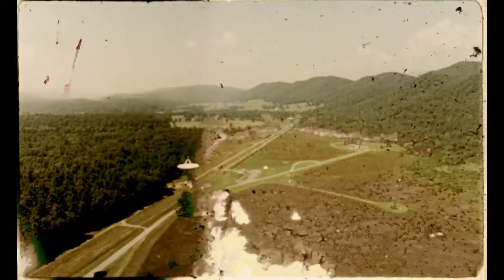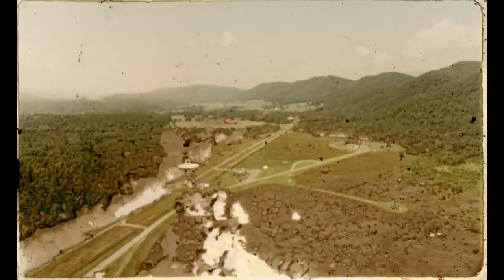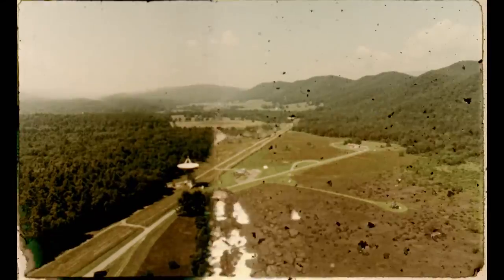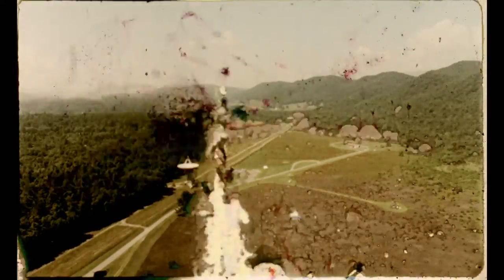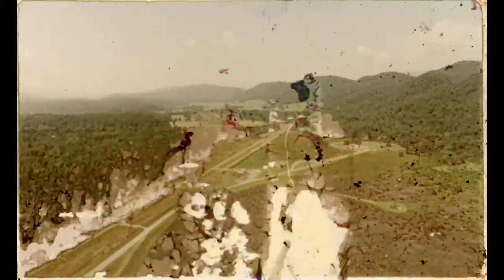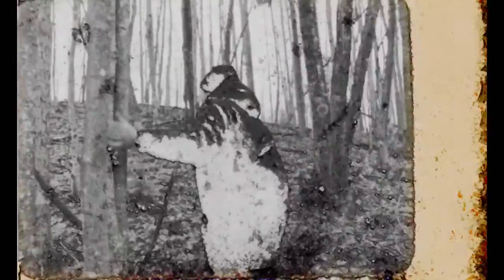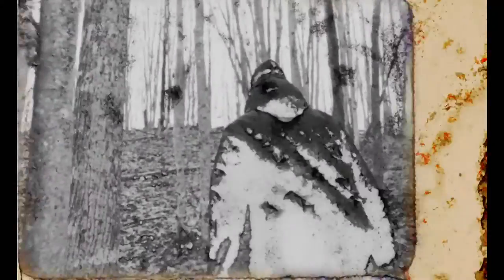QUIET ZONE Trailer | Festival 2015